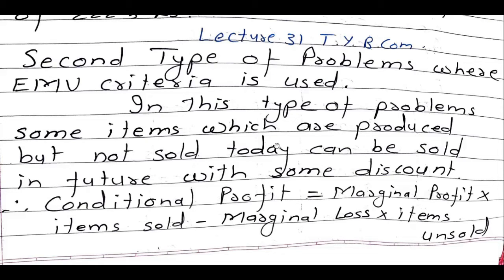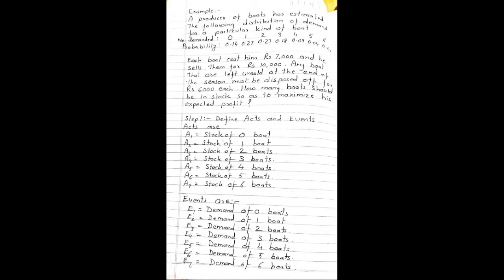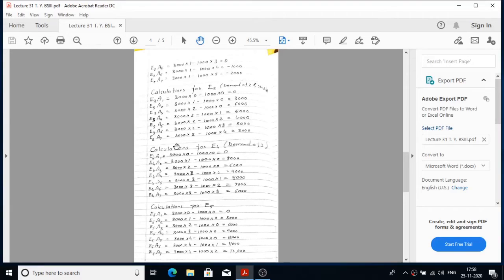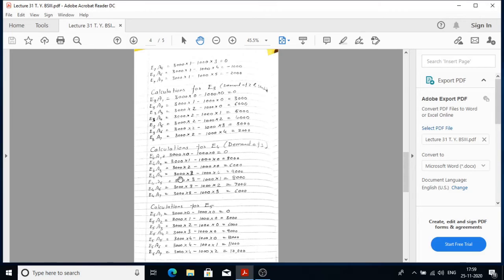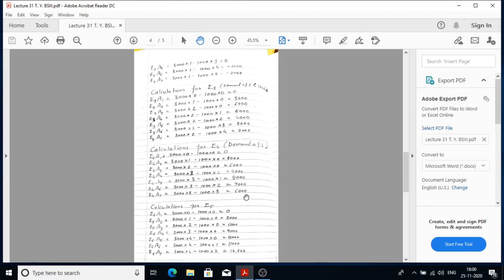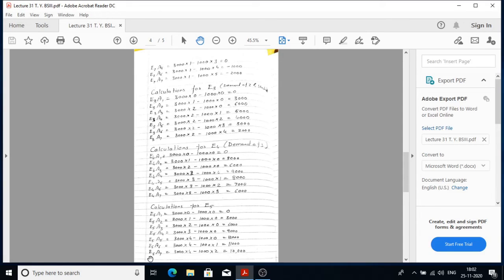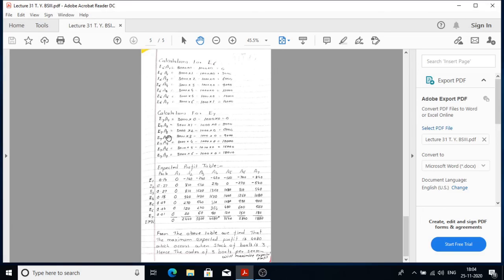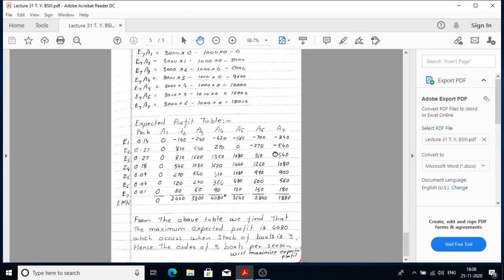T.Y.B.Com.( Business Statistic -III) | 306–F : Bussiness Statistics Special Paper-III | M.S.Salodkar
Chapter 2 : Decision Theory
Topi c: Decision Theory,Examples based on expected monitory value Criterion
Lecture 31